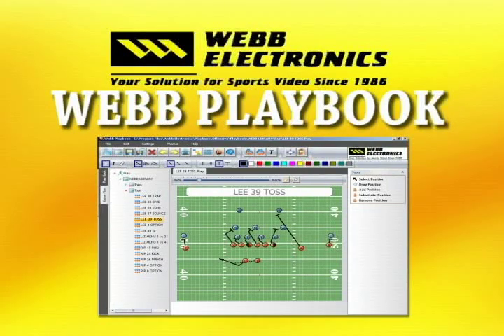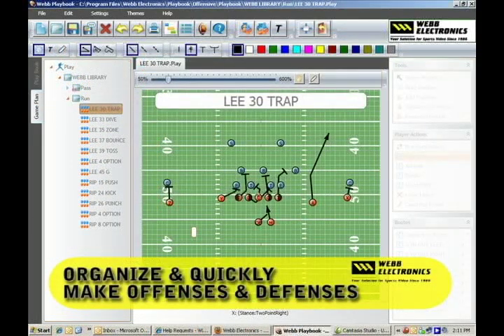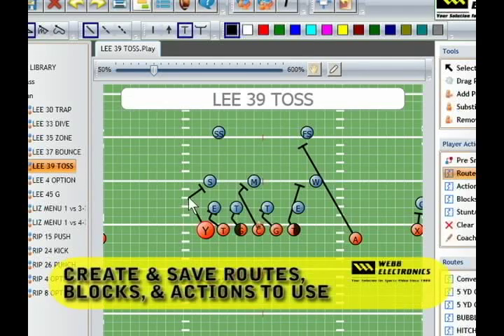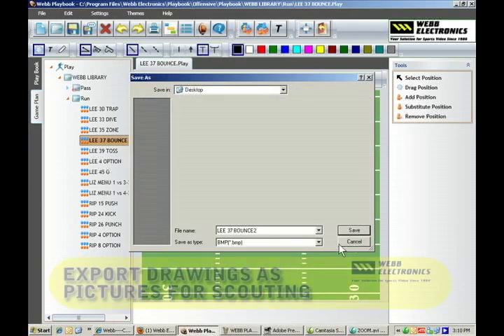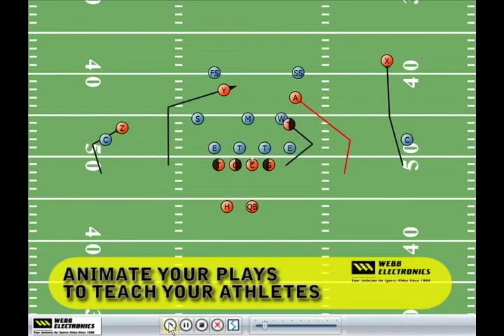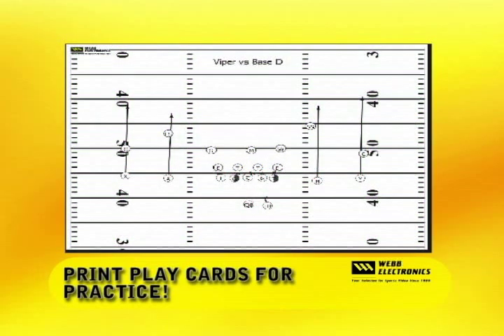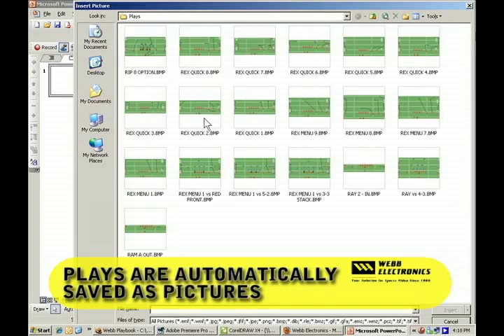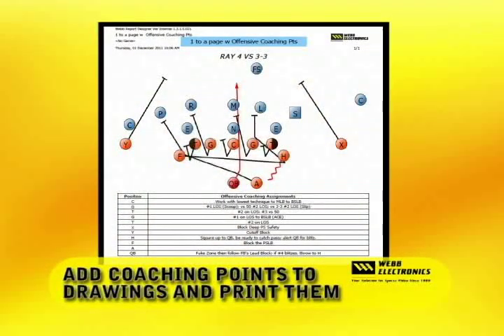WEBB ELECTRONICS - WEBB PLAYBOOK DEMONSTRATION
This is a short video to show a demonstration of the Webb Playbook software.  You can download a trial of Webb Playbook from our